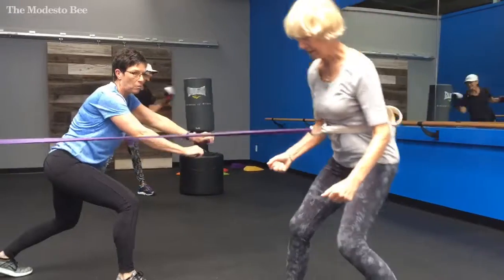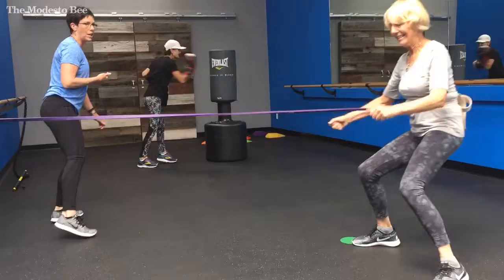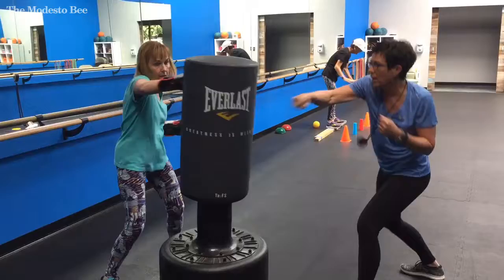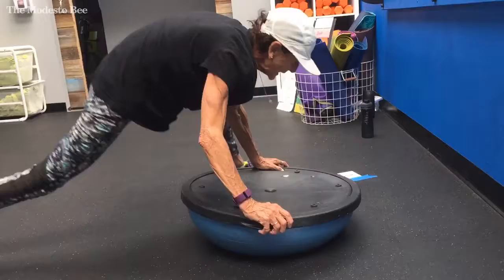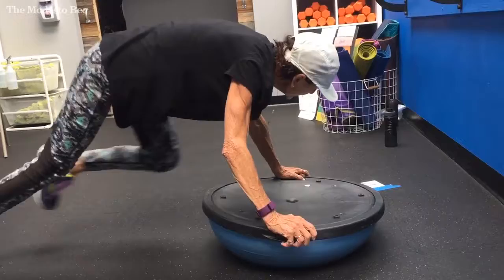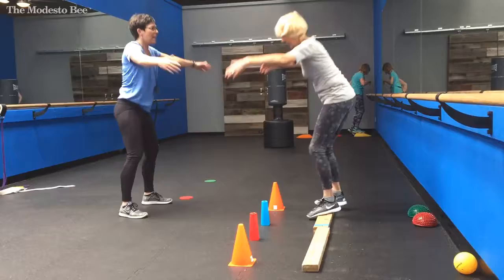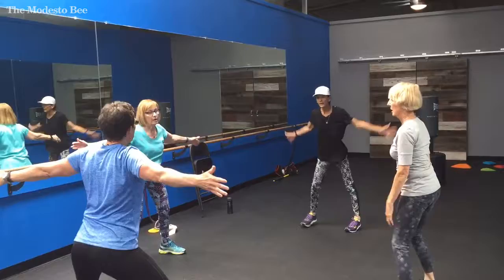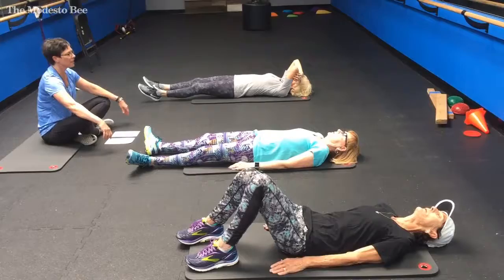Exercising against Parkinson's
Leslie Sherman, Maureen Conway and Tina MacDonald in Lori Dodd's PWR!Moves class at Core Fitness in Modesto. The exercises combat the progression of Parkinson's disease.